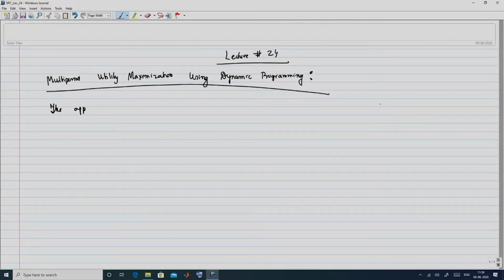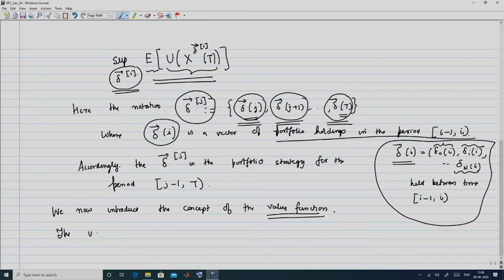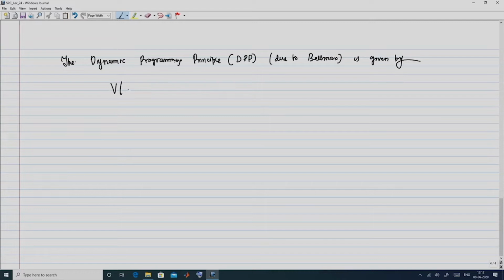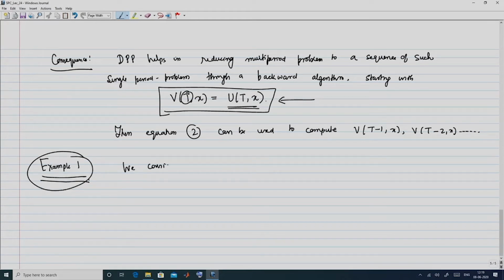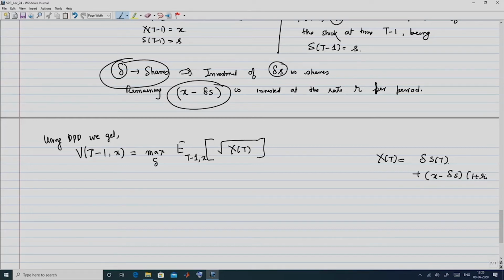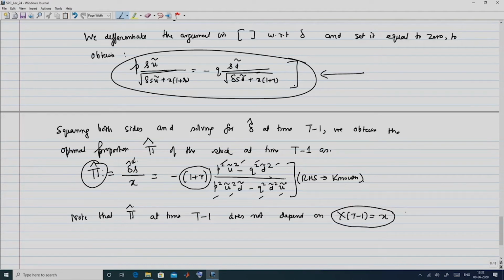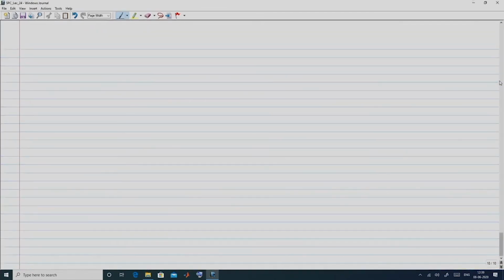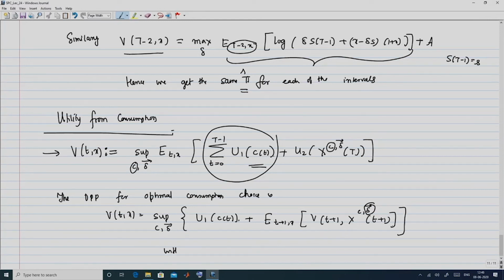Optimal portfolio for multi-period discrete time model; Discrete Dynamic Programming